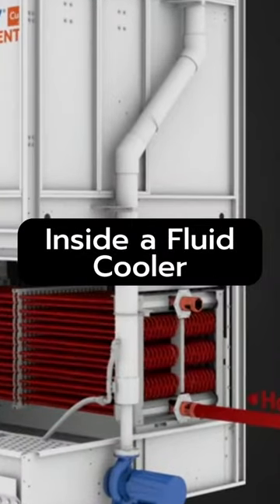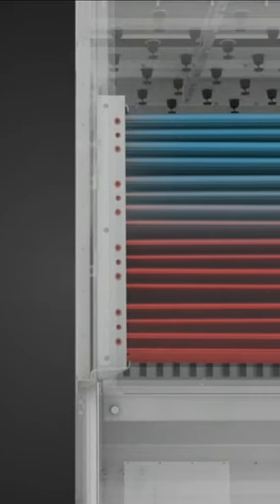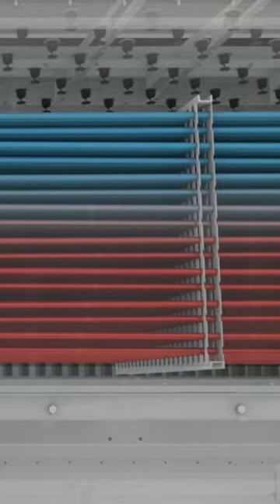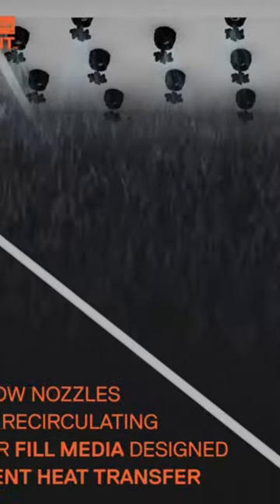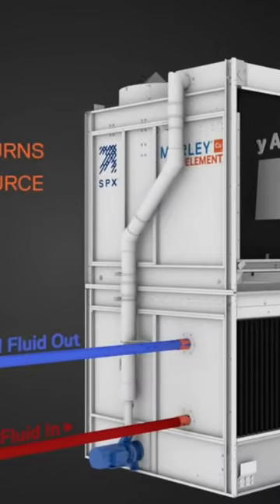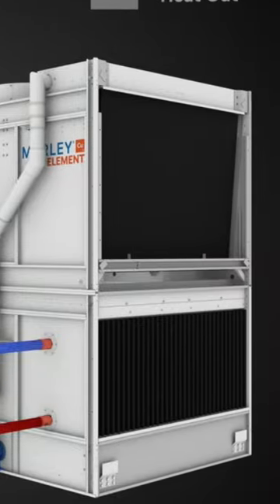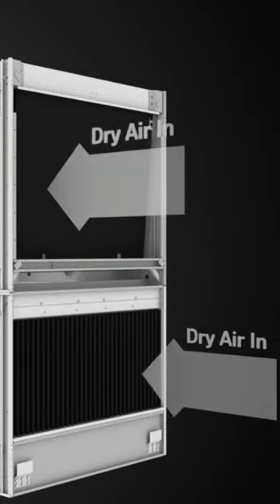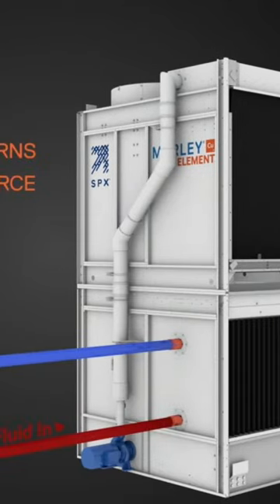Here’s what goes on inside a fluid cooler.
Did you know there was such a thing as an Evaporative Fluid Cooler?

Fluid coolers remain among the most efficient systems and the best choices for industrial and HVAC closed-loop applications. Keeping the process fluid in a clean, closed-loop and combining the function of a cooling tower and heat exchanger into one system provides superior operational and maintenance benefits.

Here are some key benefits of this type of technology:
- Maximum Efficiency: Hybrid design and high-efficiency components deliver consistent, reliable cooling with low input power.
- Space-Saving Footprint: With higher capacity per footprint than conventional closed circuit designs, this is an excellent fit for space-restrict applications.

Here are a few numbers that speak to these benefits:
15-30% more thermal capacity
20% lighter tower per footprint
35% less fluid volume
35% less fan power

Utilizing a combination of fill media and prime surface coil(s), Evaporative Fluid Coolers offer significantly improved performance over conventional closed-circuit coolers.

Here is why:
- Process fluid is pumped internally through the coil.
- Heat is transferred from the process fluid to the recirculating water as it flows outside the coil tubes.
- The heated recirculating water is pumped to the gravity distribution basin from the collection basin.
- Evenly distributed over the fill media and coil, a small portion of the recirculating water is evaporated, efficiently rejecting heat to the atmosphere.

Thanks to our partners at SPX Cooling Technologies, Inc. for providing this animation.